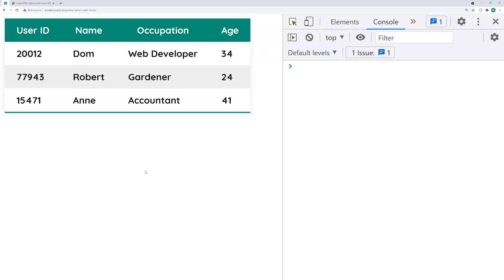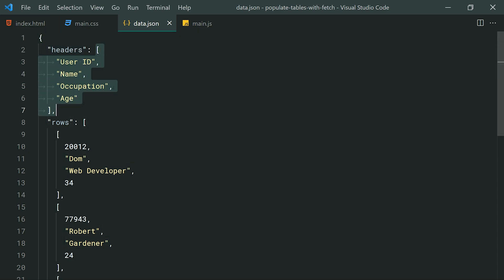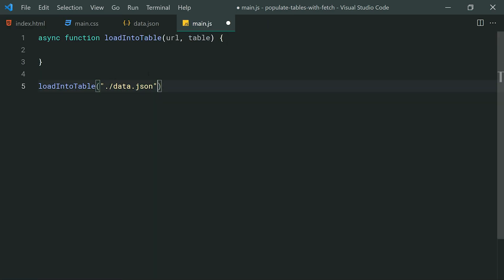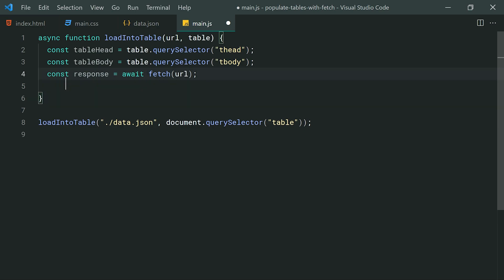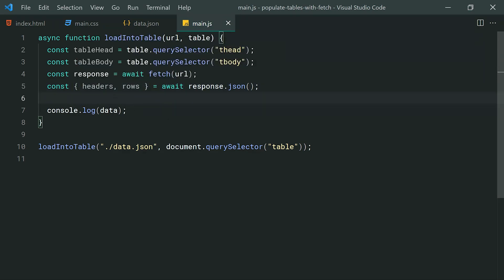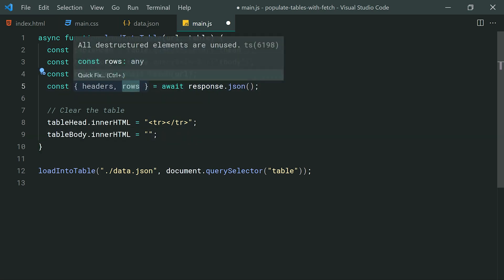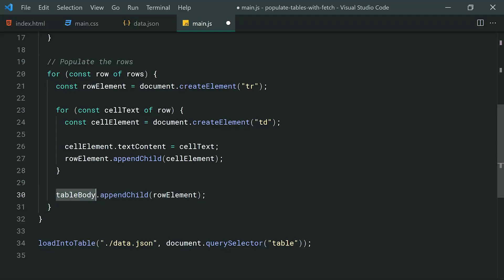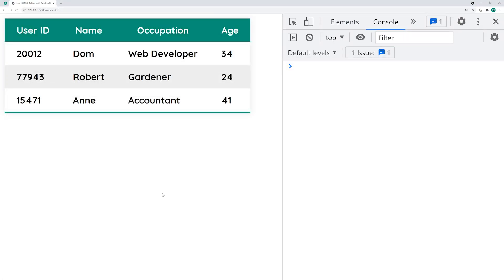How to Load Data Into HTML Tables With The Fetch API in JavaScript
In today's video I'll be showing you how to load data into an HTML table using the Fetch API/requests in JavaScript. This is a fully re-usable, asynchronous solution that's easy to implement.